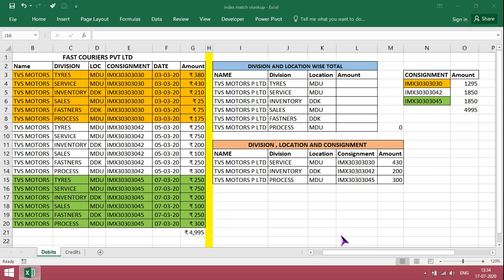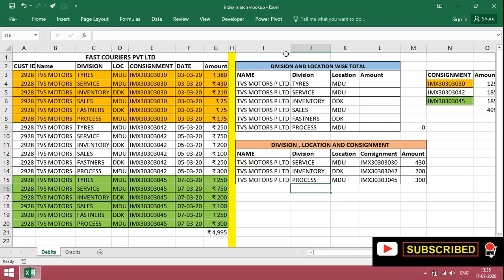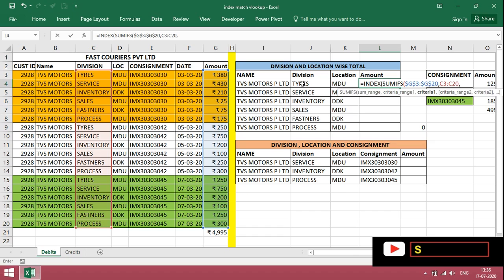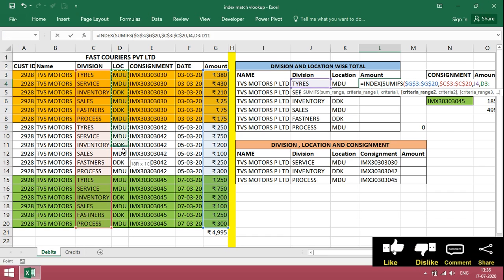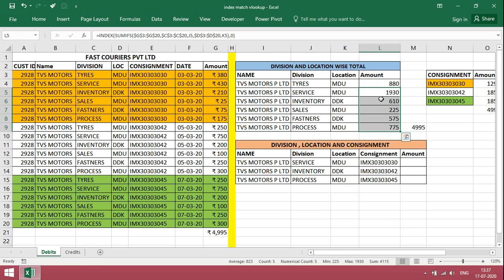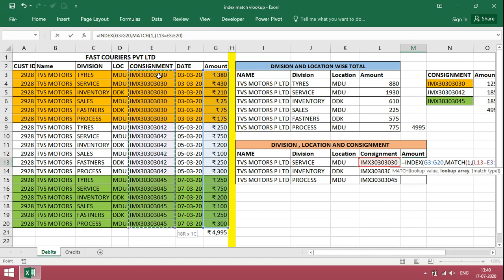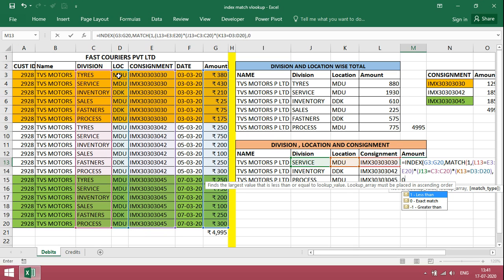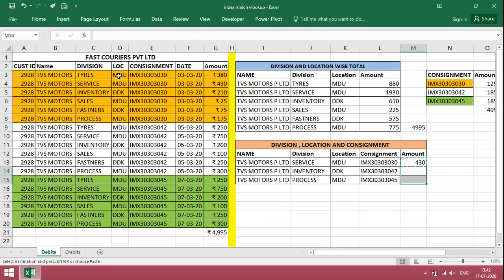Sumifs with index match function | sumifs excel | Excel Tutoring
Master advanced data aggregation and multi-criteria lookups by learning how to combine SUMIFS and INDEX MATCH in Excel! In this spreadsheet tutorial, we walk through a step-by-step workflow for analyzing datasets that lack unique tracking IDs. You will learn how to first consolidate figures using SUMIFS nested within an INDEX block, and then transition into a powerful multi-criteria array formula using the multiplication (*) operator to isolate specific consignment records based on division, location, and shipment parameters simultaneously. This advanced lookup framework is essential for auditing financial accounts, managing freight ledgers, and building automated dashboards.

Key Timestamps:
00:00:00 - Introduction to Advanced Lookups Without Unique Identifier Columns
00:00:39 - Consolidating Division and Location Financials via SUMIFS and INDEX
00:01:40 - Moving to Consignment-Level Records Across Triple-Criteria Matrixes
00:02:27 - Building the Multi-Criteria Array Formula Syntax Using the Multiply (*) Operator
00:03:27 - Executing Array Arguments with Control+Shift+Enter and Verifying Outputs
00:03:49 - Testing Dynamic Updates and Video Wrap-Up